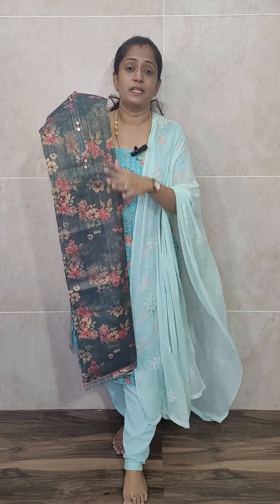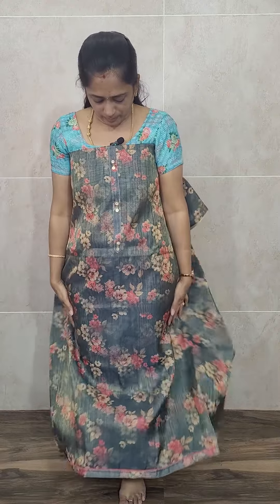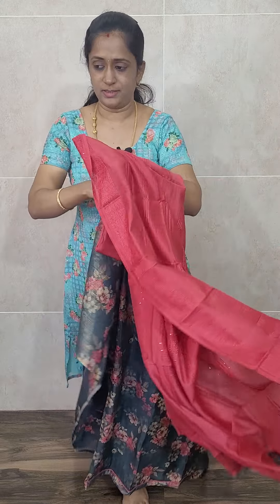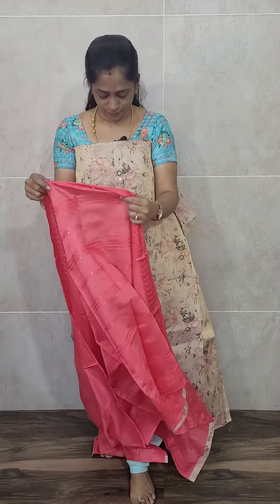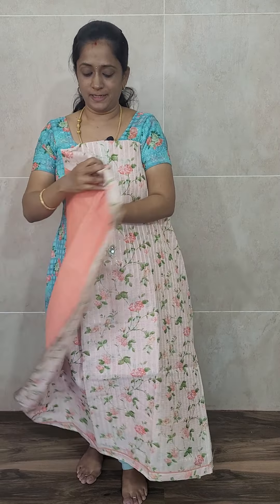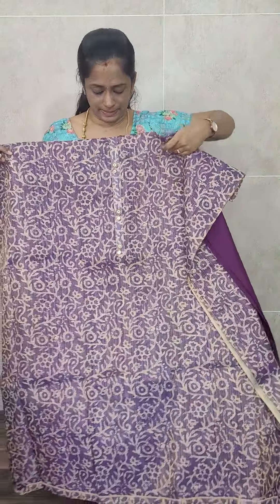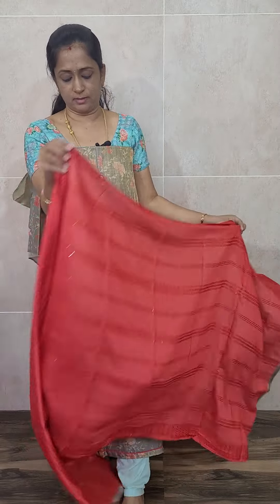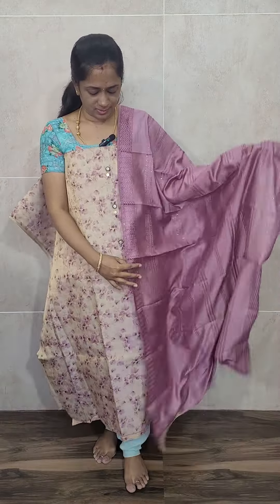Unstitched chanderi silk salwar set